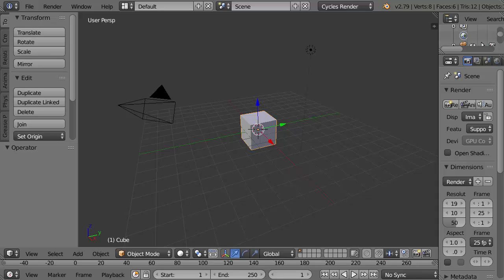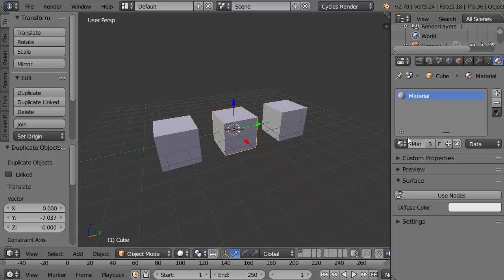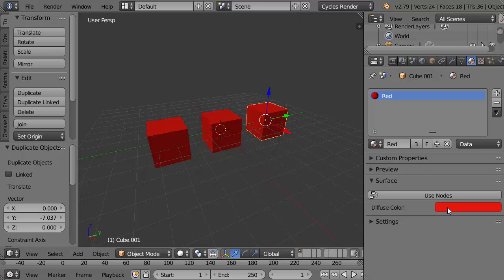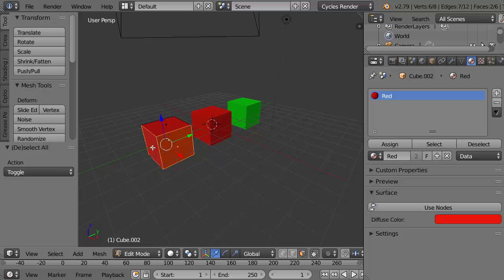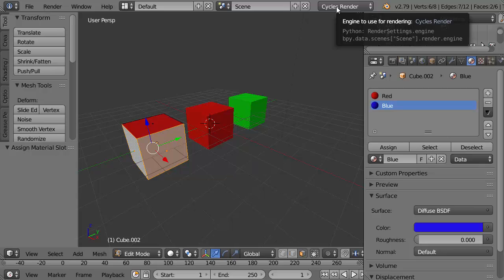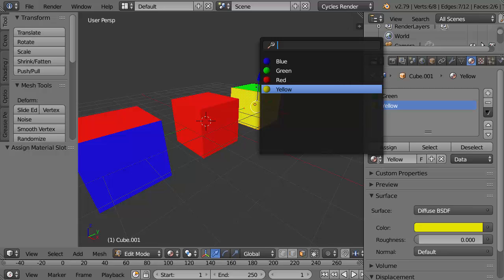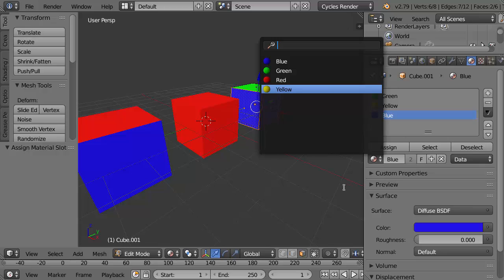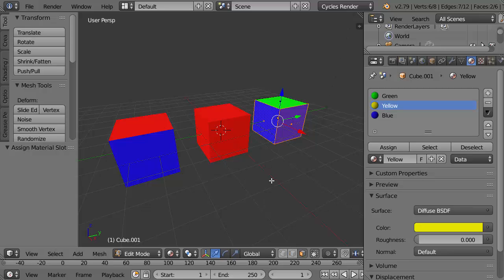Short introduction to coloring objects or faces in Blender 2.79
I don't find it intuitive to work with materials in Blender 2.79 - there's more to it than just materials and faces, after all - what about 'slots' and 'users', for example? This video tries to shed a little light...